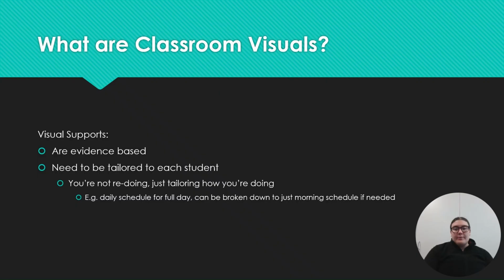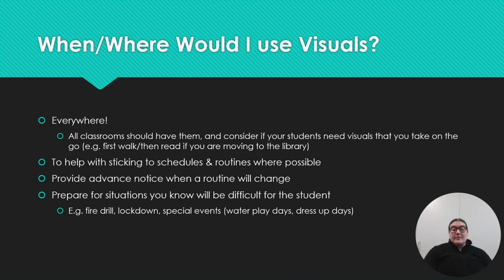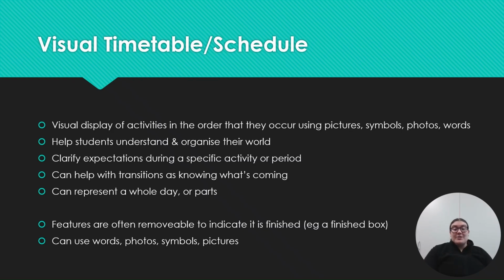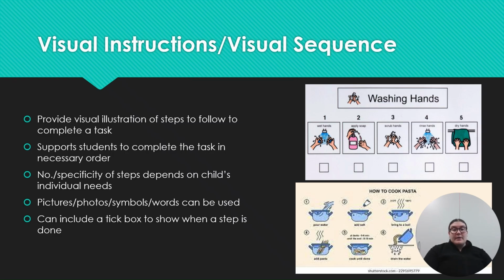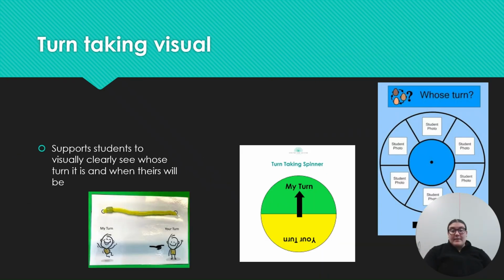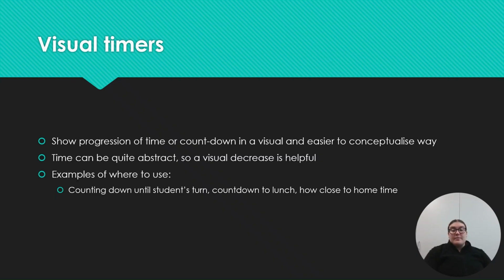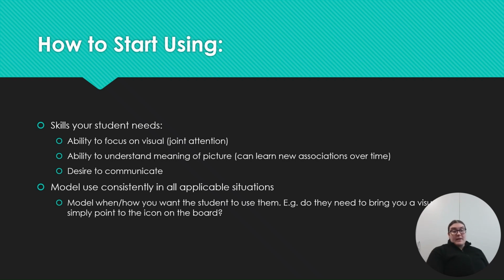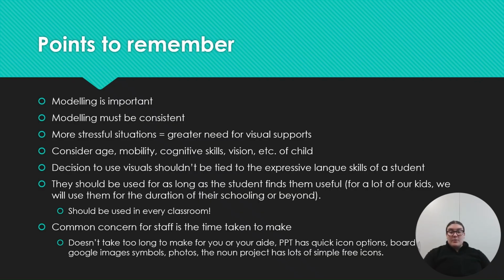Recorded Presentation Classroom Visuals PD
Recording of PD originally delivered in-person in 2024.